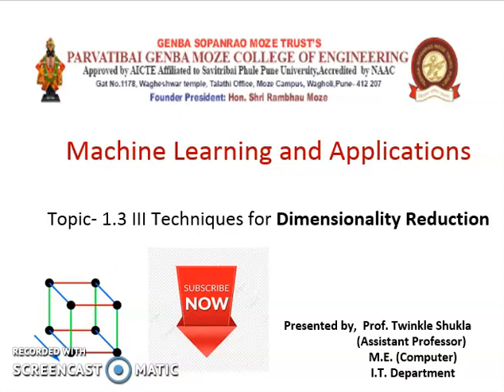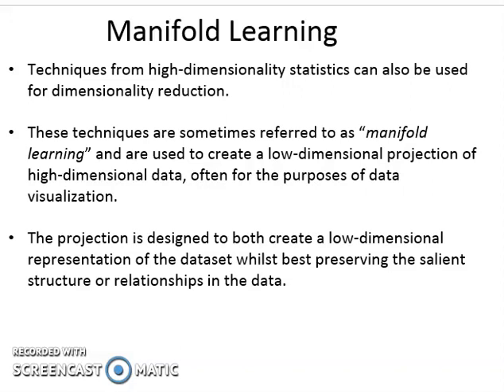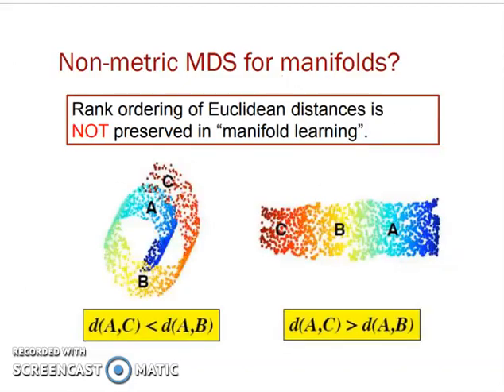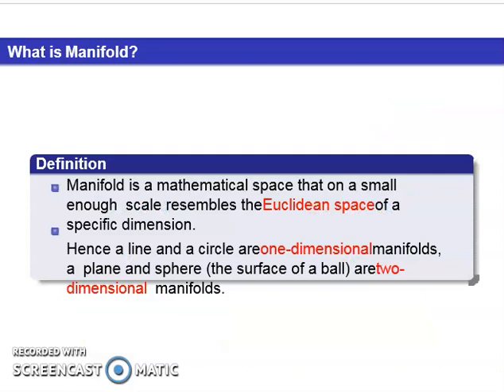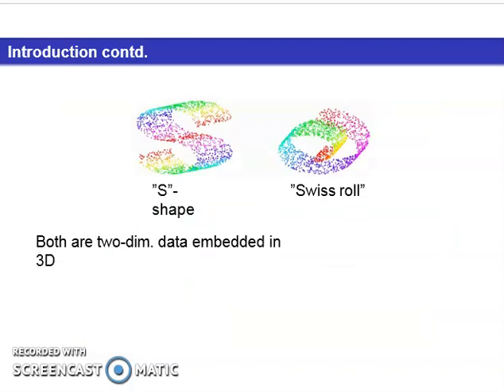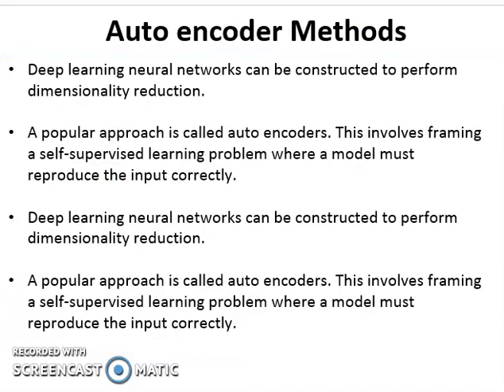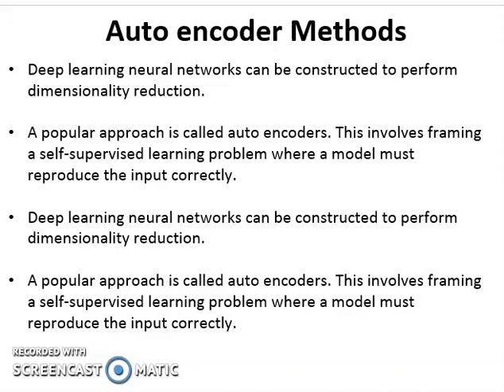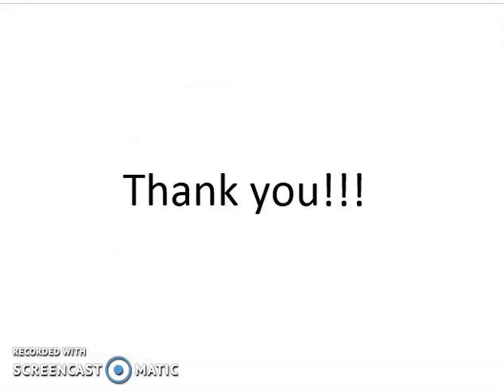Unit 1- Introduction of ML 1.3 III Techniques for Dimensionality reduction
In this video remaining two techniques are covered:
3) Manifold Learning
4) Auto encoder Methods